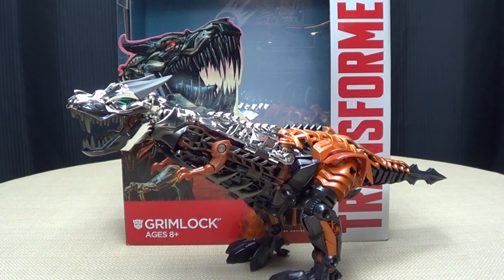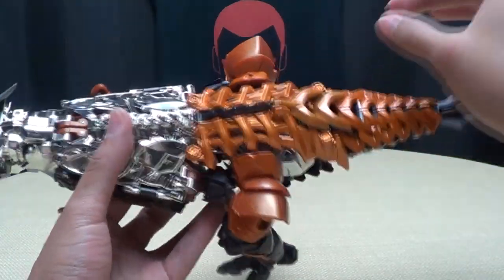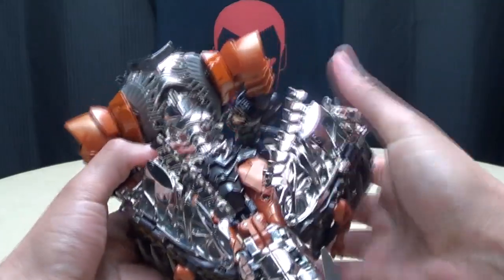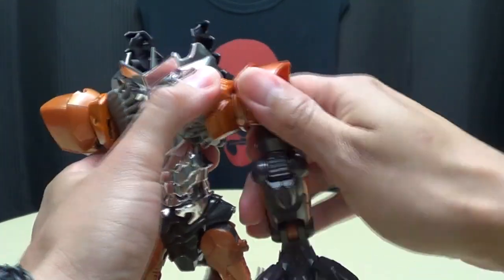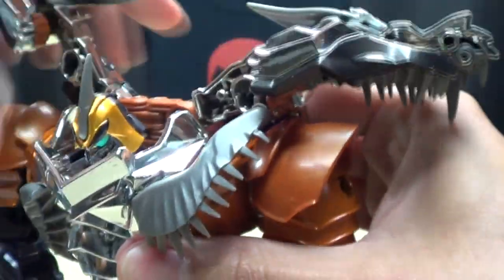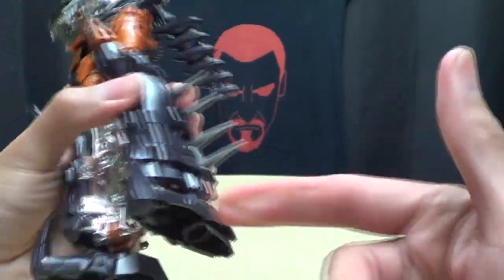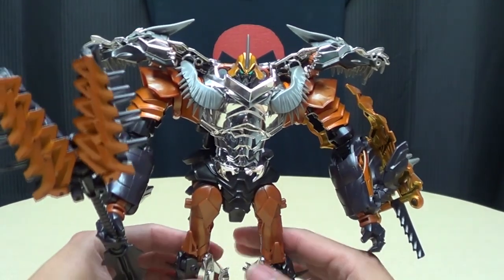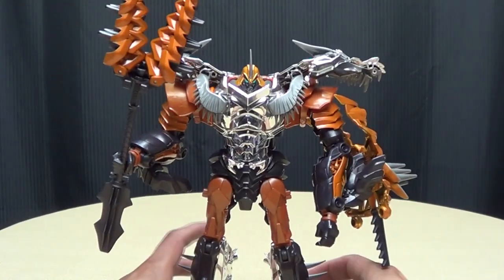Transformers Age of Extinction Leader GRIMLOCK: EmGo's Transformers Reviews N' Stuff